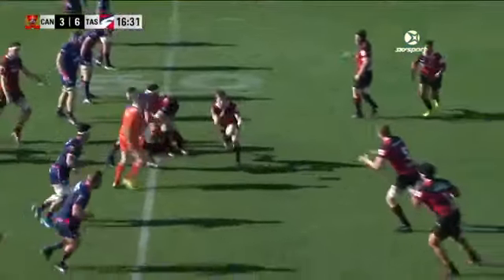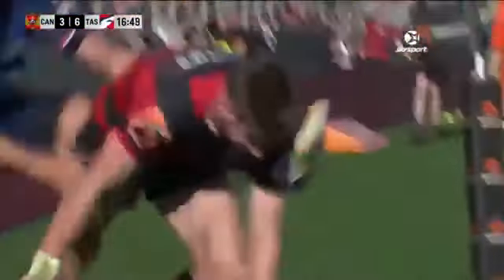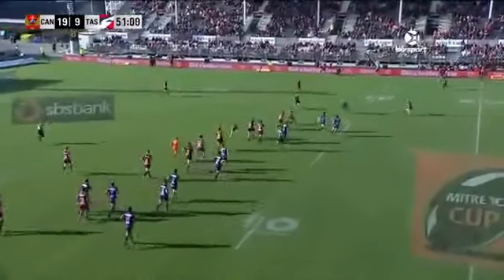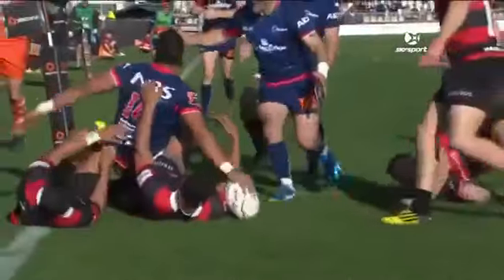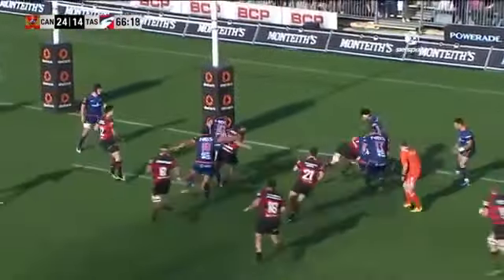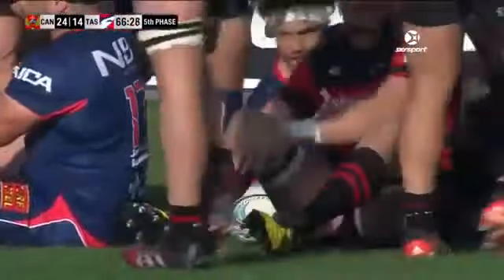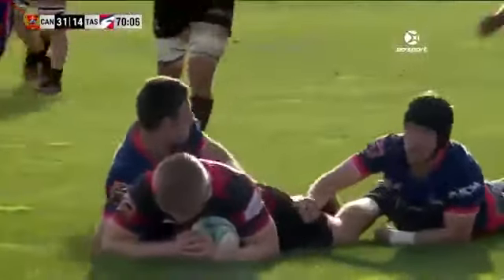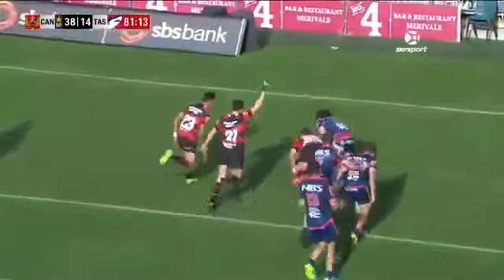Tasman Mitre vs Canterbury - 2016 - 10 Cup 2016